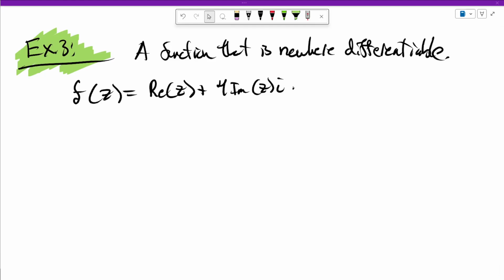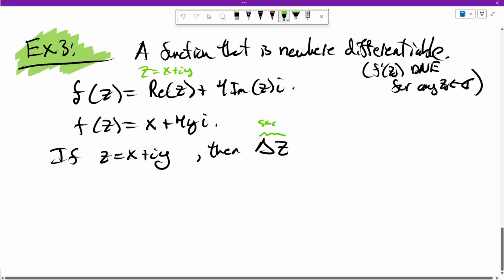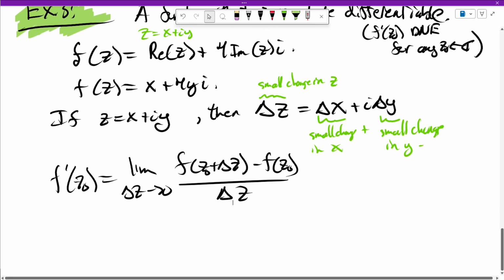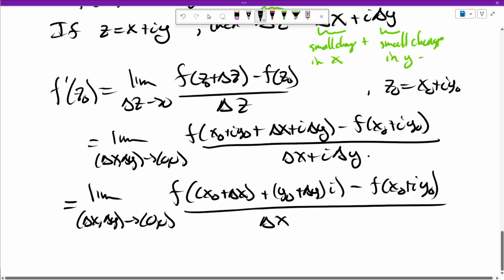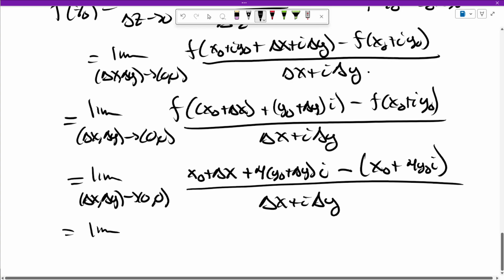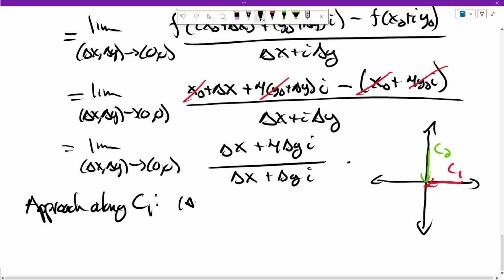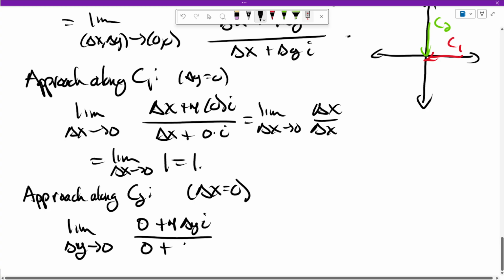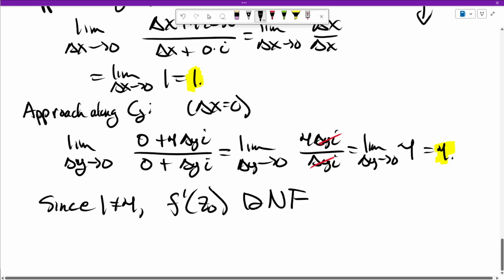Section 3.2, Example 3, A Nowhere Differentiable Function